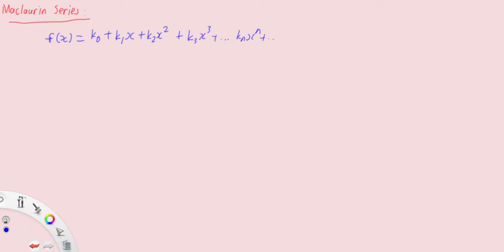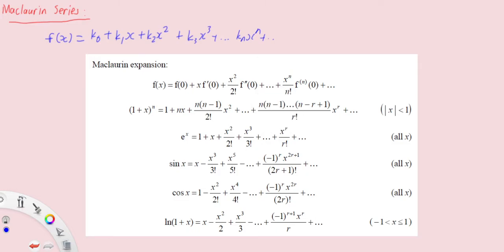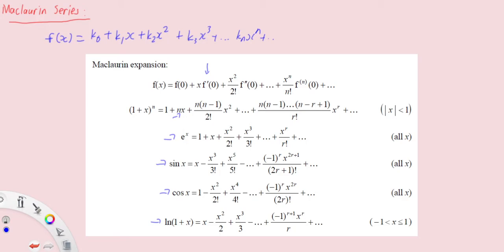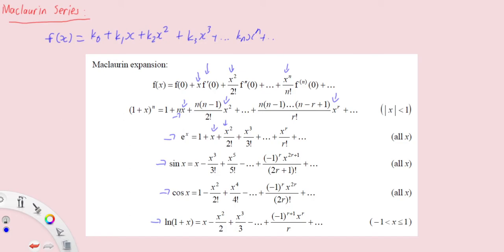Introduction to the Maclaurin Series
Hai~ :3
Yey! We have reached the last chapter of the calculus journey: the Maclaurin Series. Enjoy this relatively simple topic!